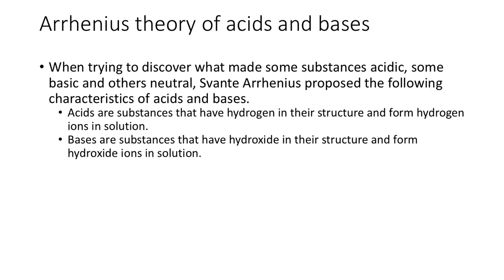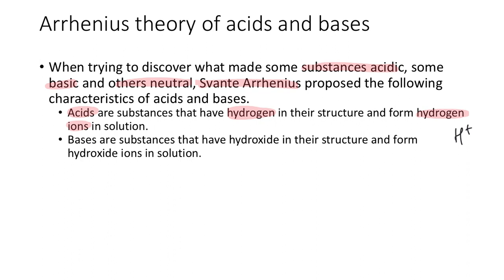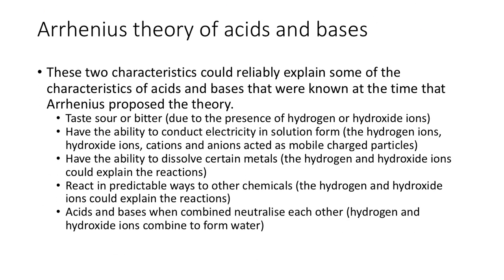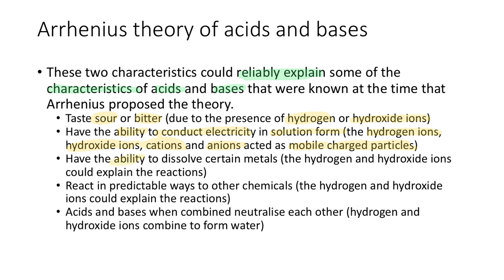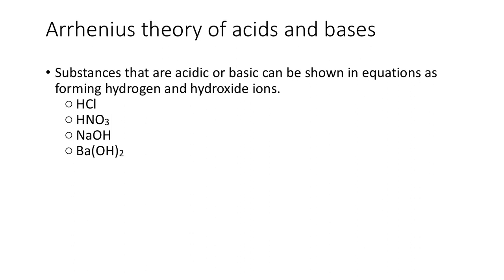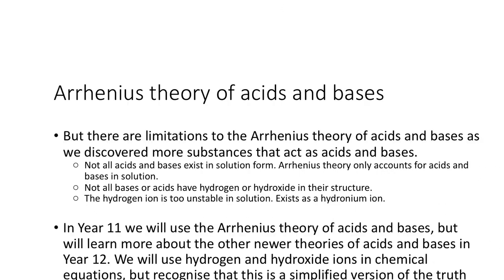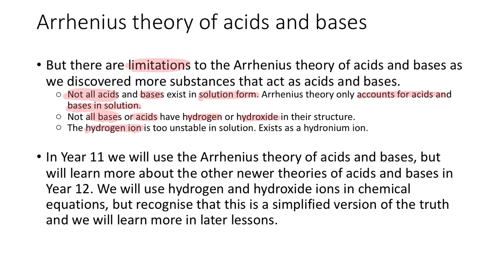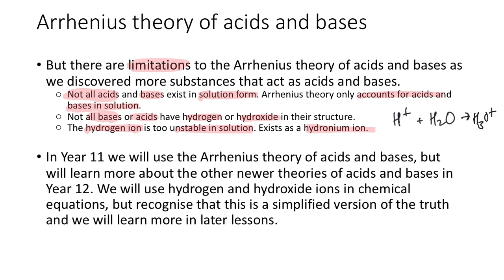AB02 - Arrhenius theory of acids and bases